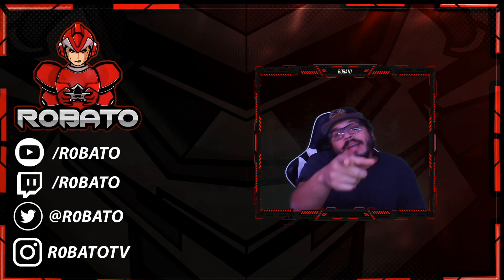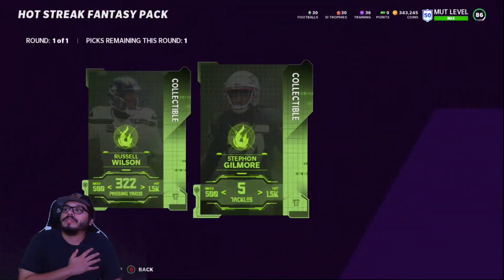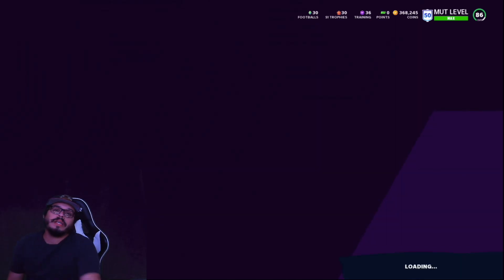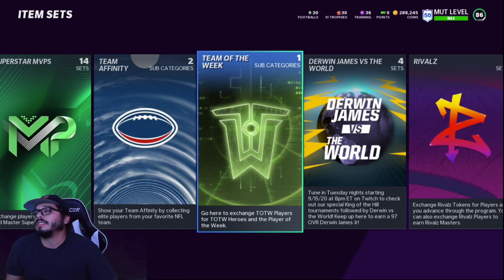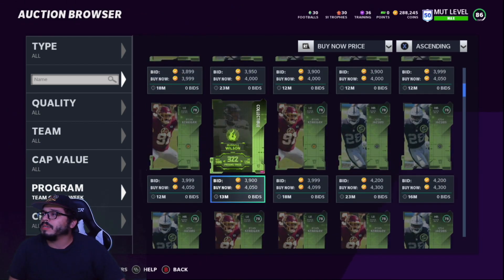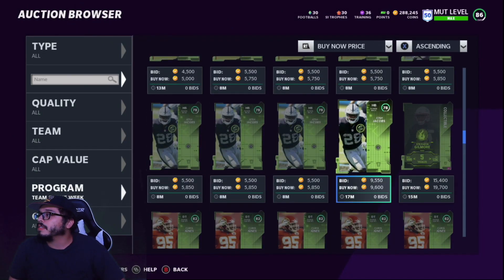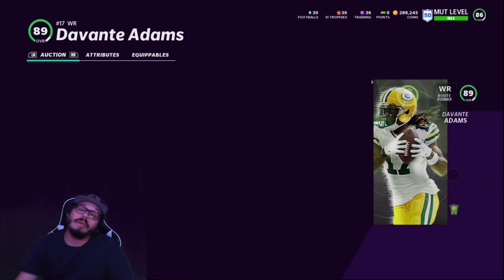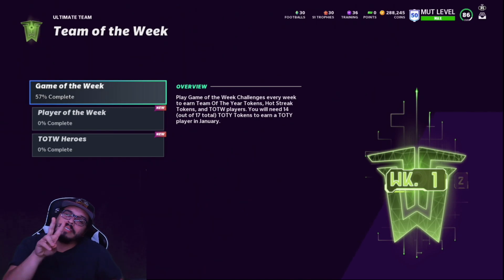Madden 21 Team Of The Week Debut! NEW TOTW FORMAT IN MUT 21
Madden 21 Team of the Week program is back! The usual TOTW setup we were used to in Madden 21 is no longer! Now we get some classic players added to the mix of current heroes. 4 high level cards each week could make for some interesting possibilities in Madden 21!

Any questions? Hit me in the comments below!

I appreciate you for stopping by and checking out my video.

I'm planning to do more Madden videos and news updates mostly focusing around the Madden Ultimate Team game mode. I may also dive into other games as time goes on. I will try to feature MUT pack openings, gameplay, coins and training making methods in Madden Ultimate Team and so much more. Thanks for swinging by and I hope to be your go-to resource for all things Madden Ultimate Team!